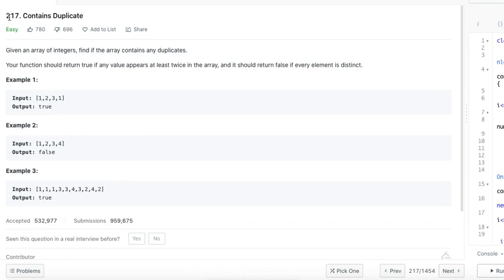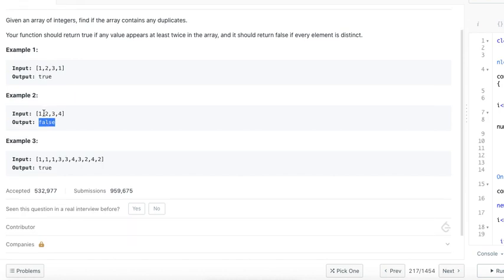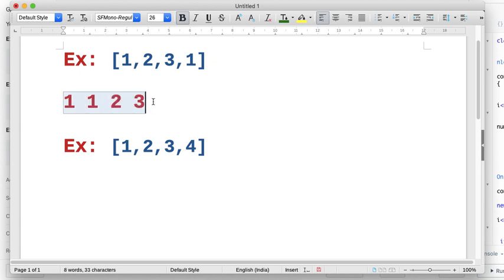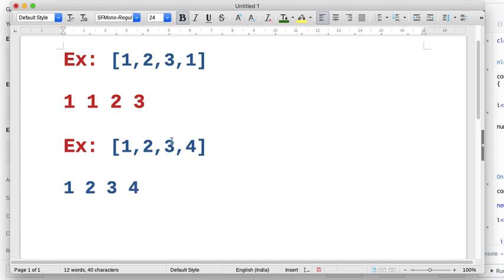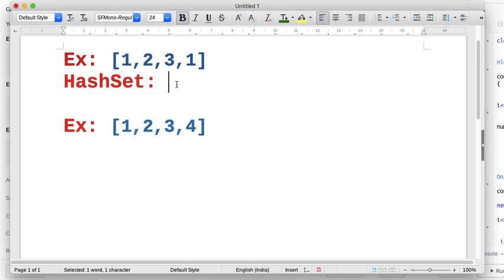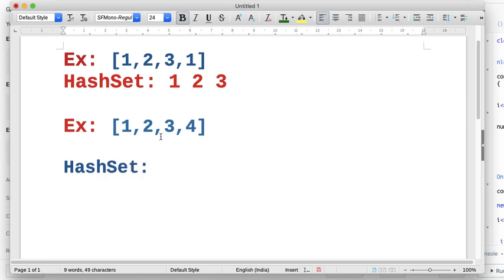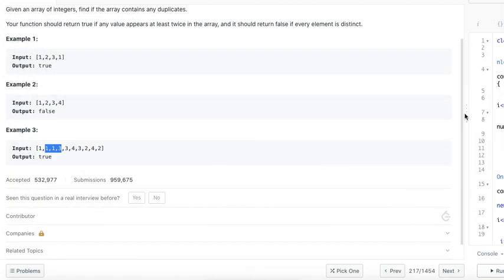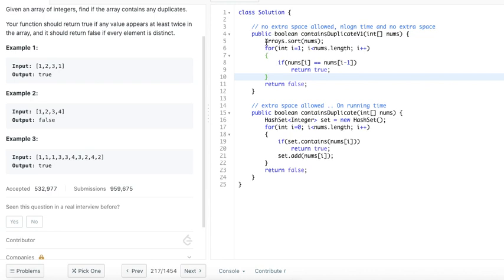Contains Duplicates [LeetCode 217] | Sorting | Hash Set | Approach and intuition